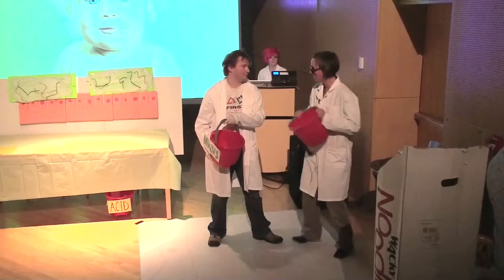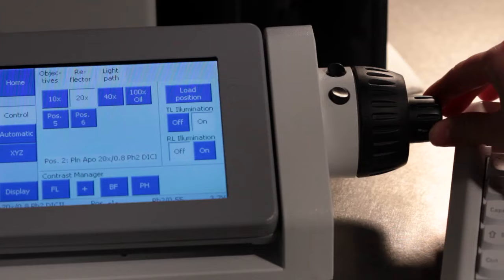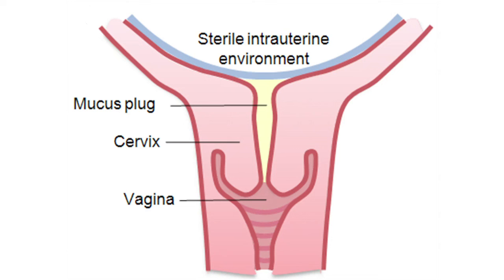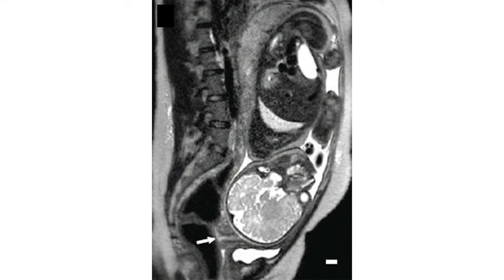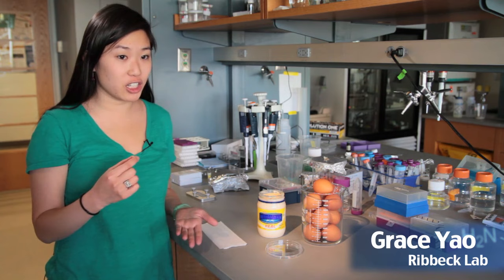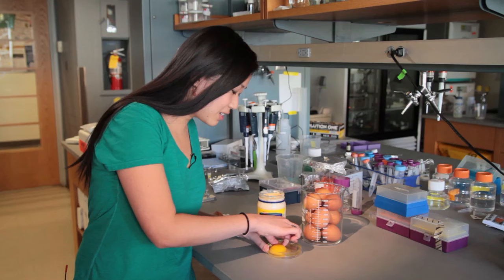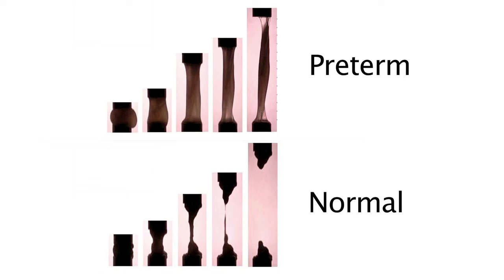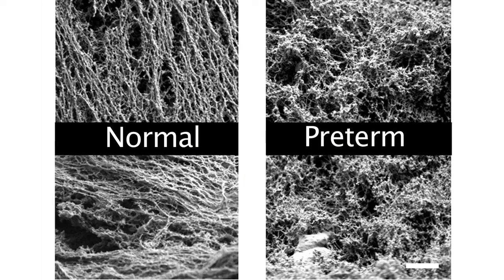Chemistry in Action: Katharina Ribbeck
MIT Inspirational Chemistry Videos
Instructor: Katharina Ribbeck; Grace Yao